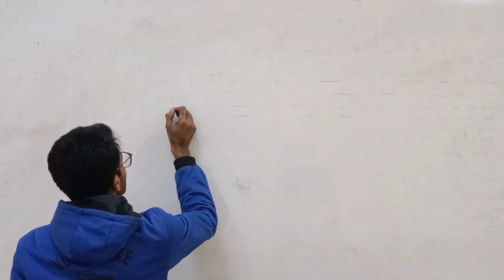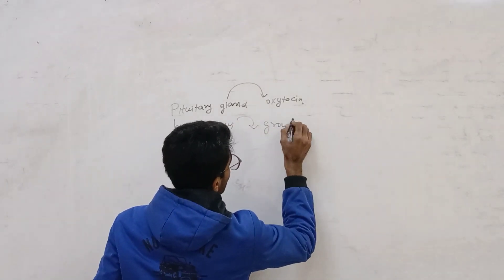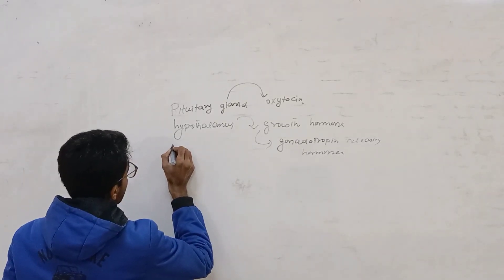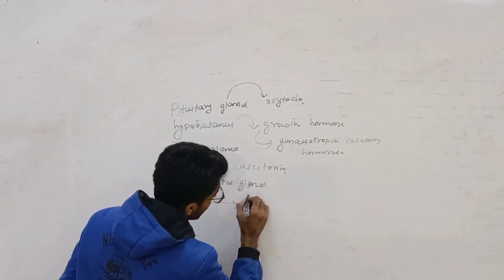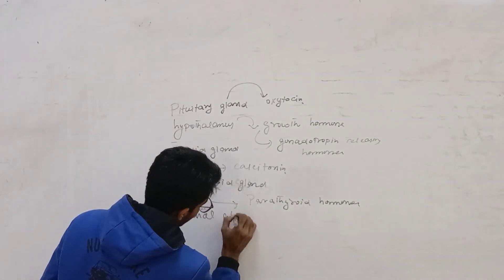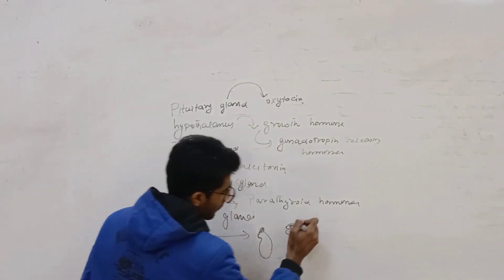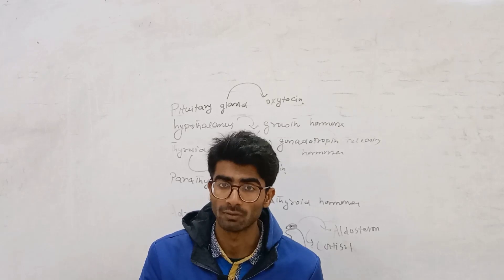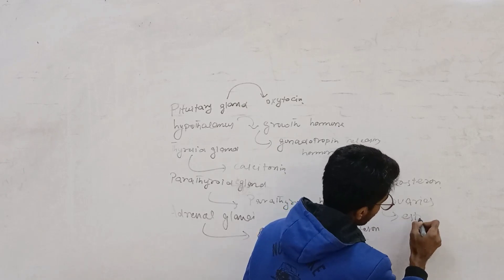| endocrinology | introduction of endocrine . hormones released from glands..an overview..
.Endocrinology is the study of the endocrine system in the human body. This is a system of glands which secrete hormones. Hormones are chemicals that affect the actions of different organ systems in the body. Examples include thyroid hormone, growth hormone, and insulin. The endocrine system involves a number of feedback mechanisms, so that often one hormone (such as thyroid stimulating hormone) will control the action or release of another secondary hormone (such as thyroid hormone). If there is too much of the secondary hormone, it may provide negative feedback to the primary hormone, maintaining homeostasis. they specified that, to be classified as a hormone, a chemical must be produced by an organ, be released (in small amounts) into the blood, and be transported by the blood to a distant organ to exert its specific function. This definition holds for most "classical" hormones, but there are also paracrine mechanisms (chemical communication between cells within a tissue or organ), autocrine signals (a chemical that acts on the same cell), and intracrine signals (a chemical that acts within the same cell).[5] A neuroendocrine signal is a "classical" hormone that is released into the blood by a neurosecretory neuron .endocrine,system,overview,hormones,hormone,lecture,university,college,biology,hypothalamus,pituitary,gland,glands,thyroid,adrenal,gonads,oxytocin,acth